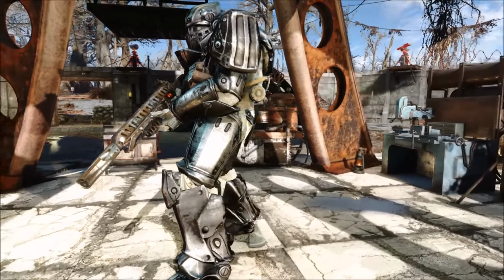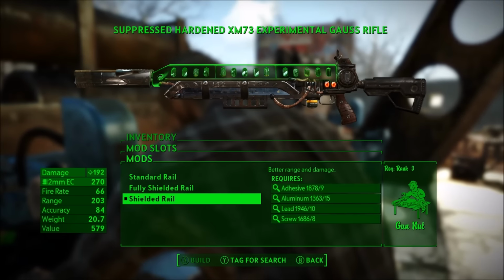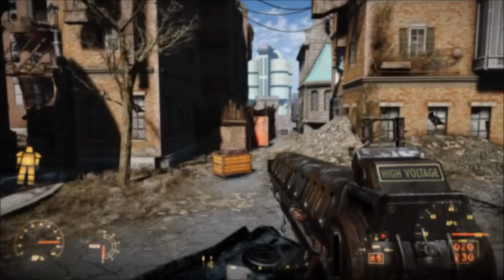Fallout 4 Mod Showcase: Combat Power Armor + XM73 Gauss Rifle